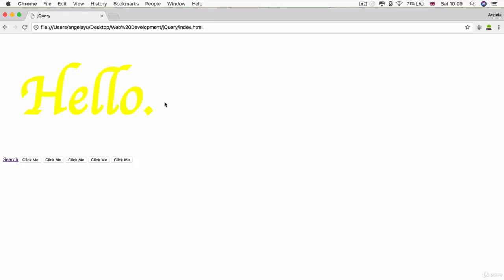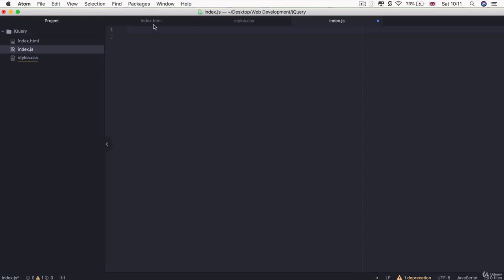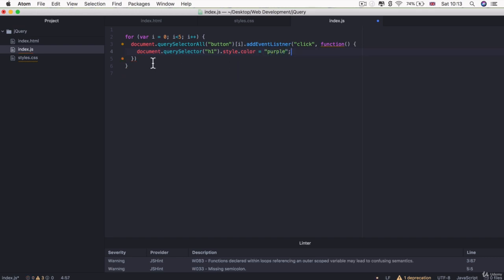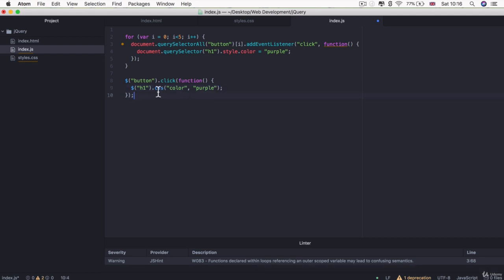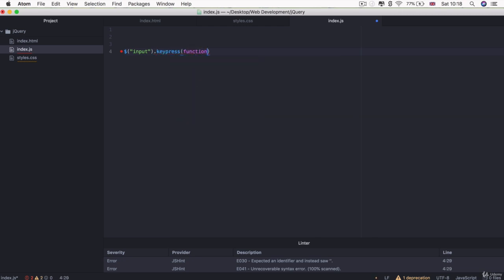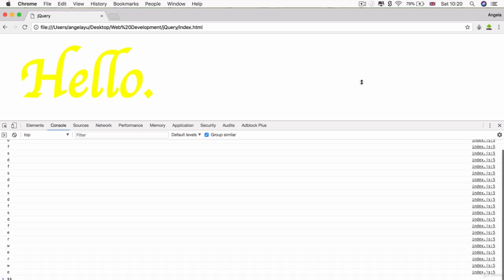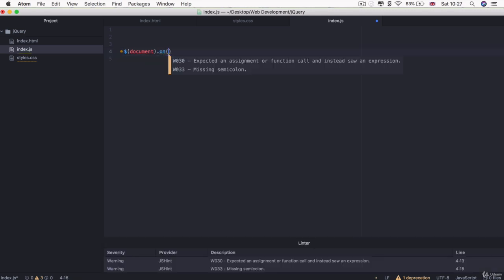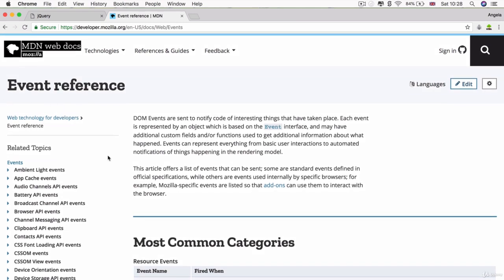144 Adding Event Listeners with jQuery Copy